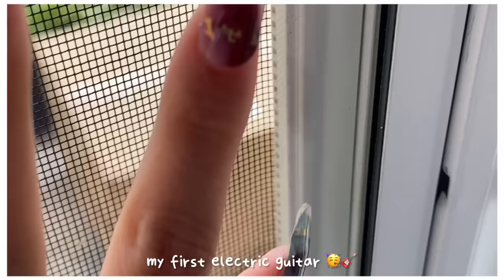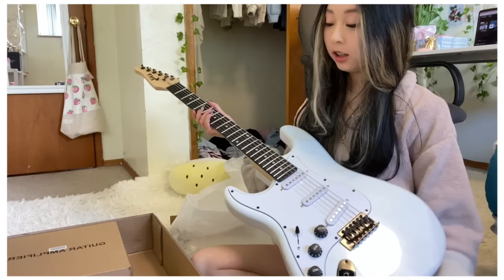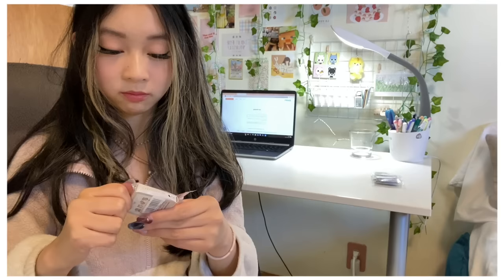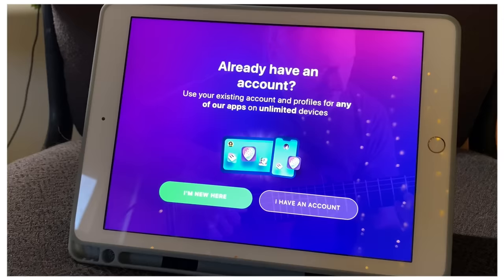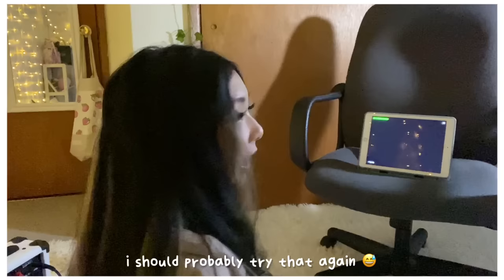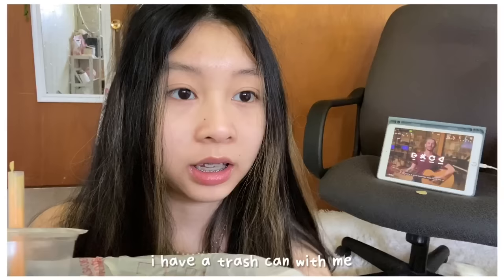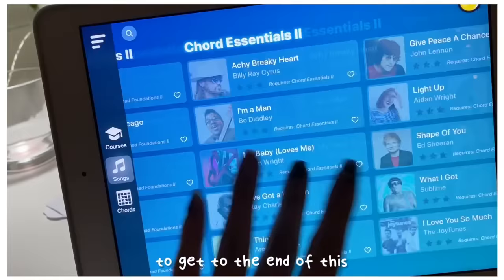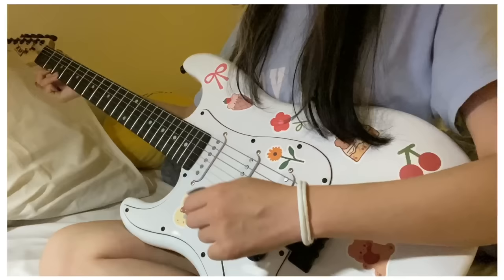my journey learning electric guitar | episode no. 1 🎸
sooo that’s how my guitar journey started off mann that guitar was so cute too… 💔 kind of a shtty way to begin this little journey, but still it’s been really fun and i can’t wait to keep learning!!!

make sure to check out the discord server i just made! it’s the official community server for my youtube channel. the goal of it is to create a friendly space to discover and support other small content creators. share your videos, and join our events while keeping posted on my channel’s uploads!! so if you’re interested feel free to join 😄🤍

LyxPro 39 inch Electric Guitar Kit Bundle with 20w Amplifier, All Accessories, Digital Clip On Tuner, Six Strings, Two Picks, Tremolo Bar, Shoulder Strap, Case Bag Starter kit Full Size - White